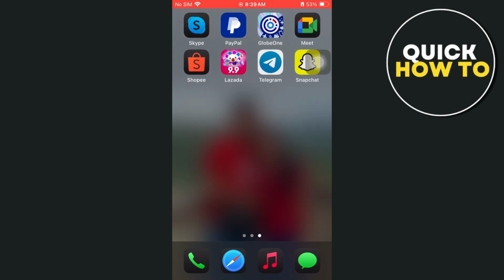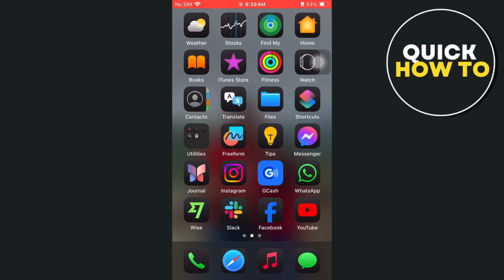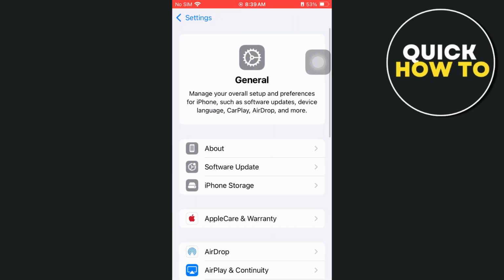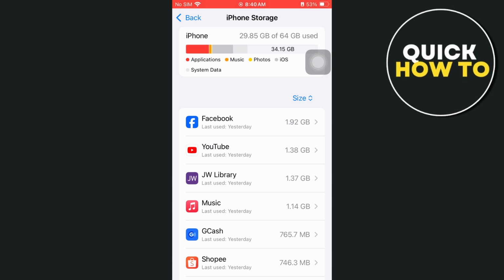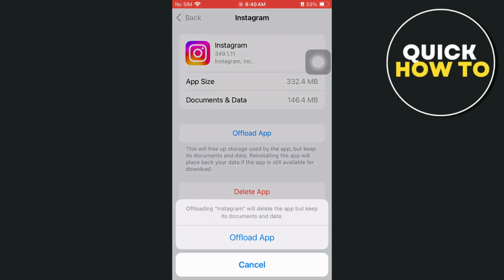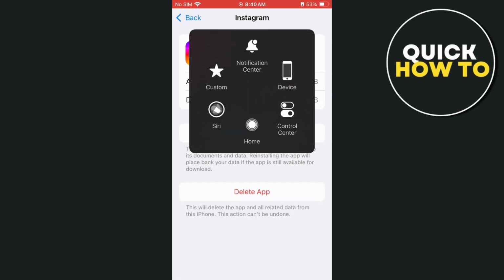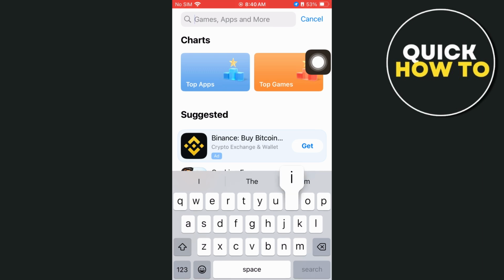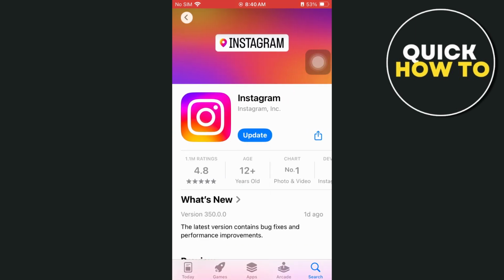How To Fix Instagram App Not Working on iPhone (Simple)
Learn How To Fix Instagram App Not Working on iPhone (Simple)